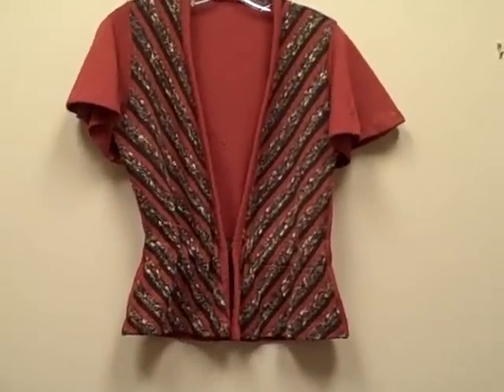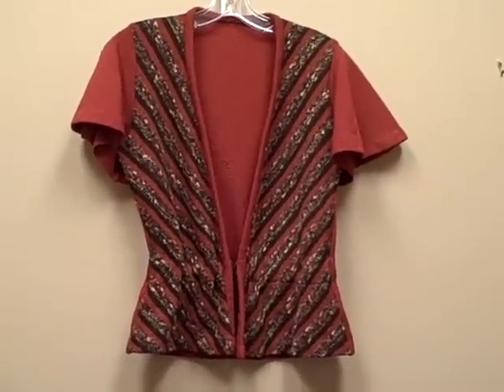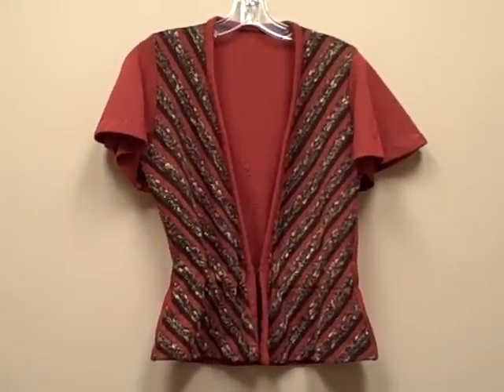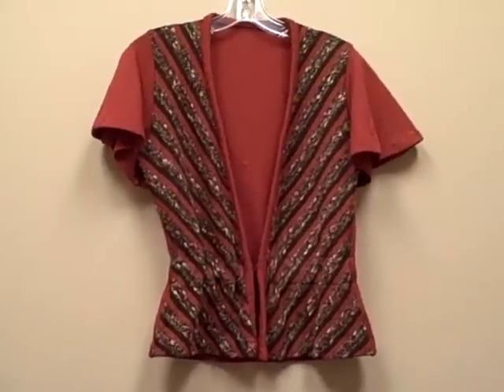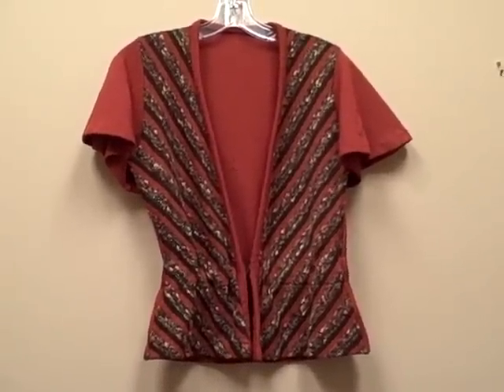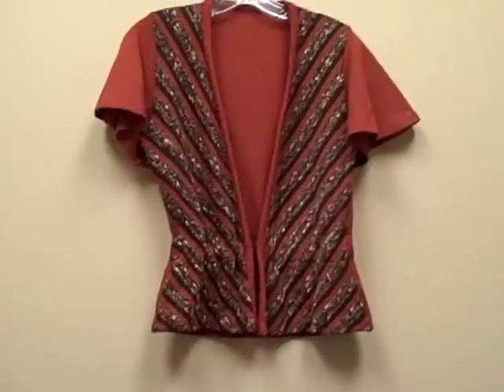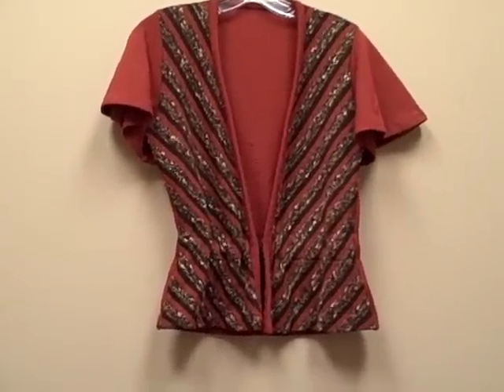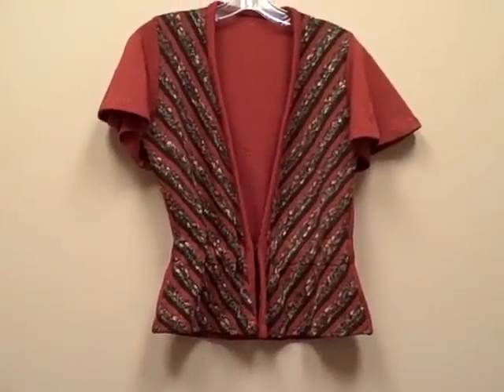Passap-Creating Stripes On The Knitting Machine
there is a free mini course, articles and a members area that shows you how to use your machine step by step. Marjorie J McDonald shows how to knit stripes that you can use in clothing-check under the individual tab on the navigation bar.